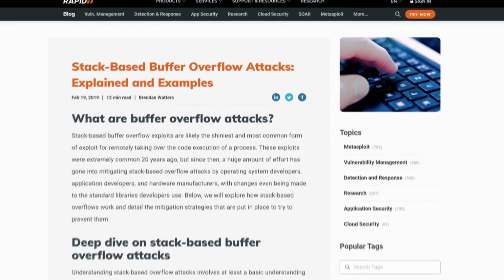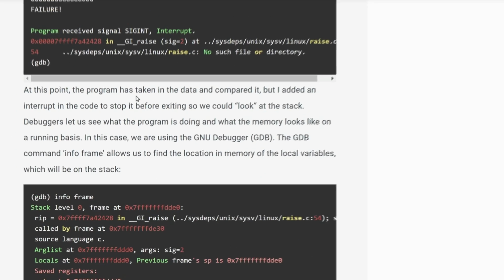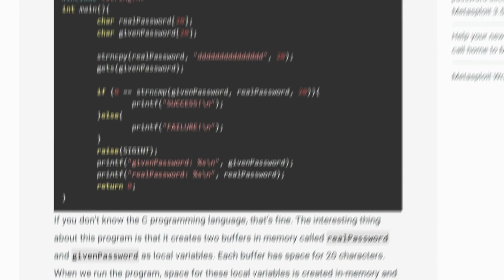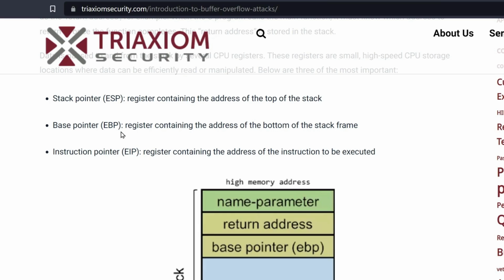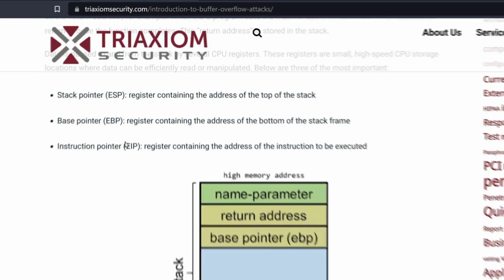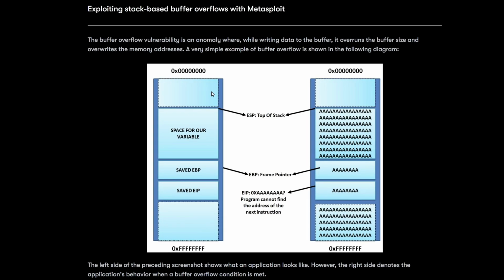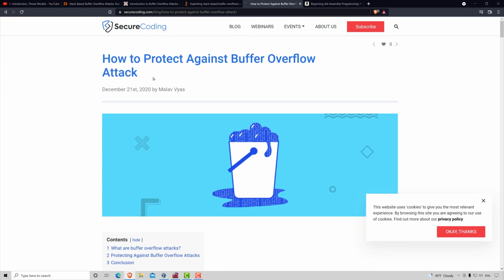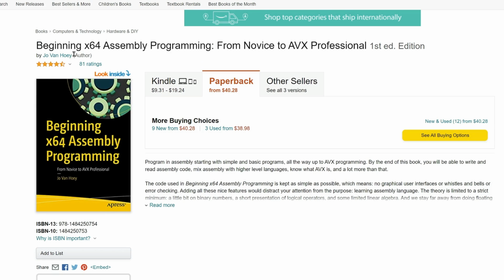Complete Cybersecurity Bootcamp || Part - 19 Resources for Buffer Overflows